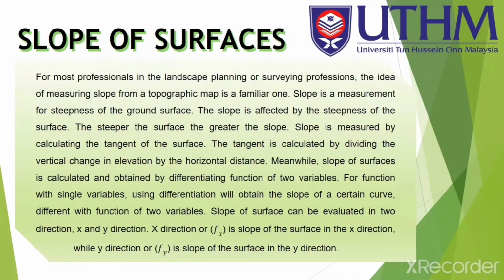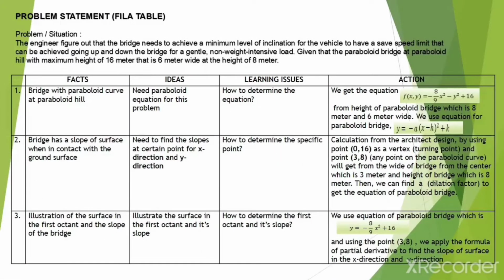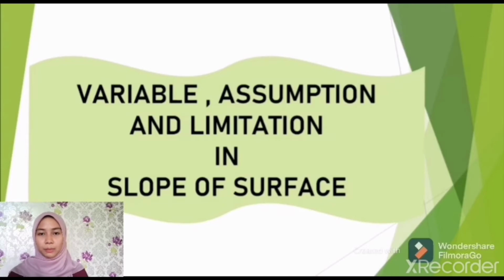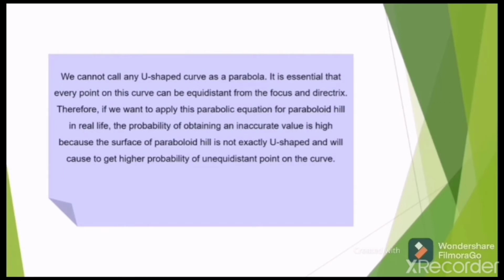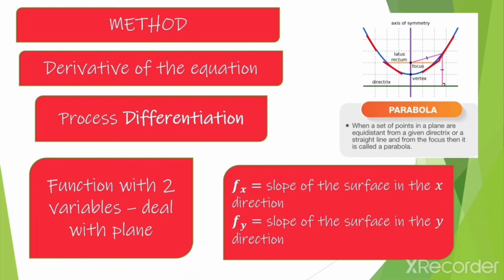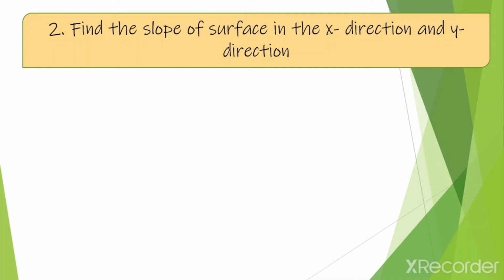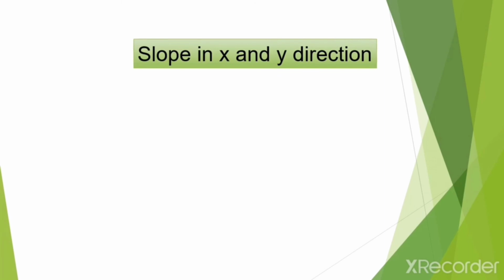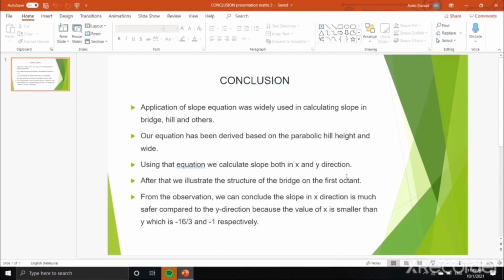Example Slope of Surface